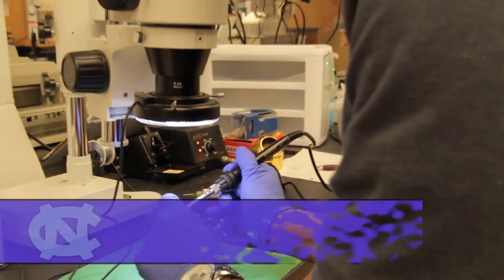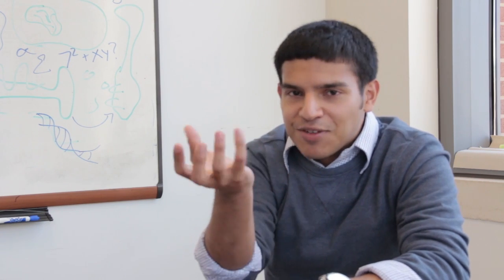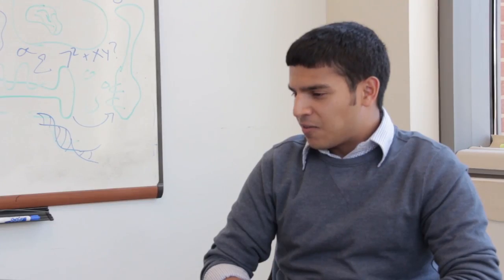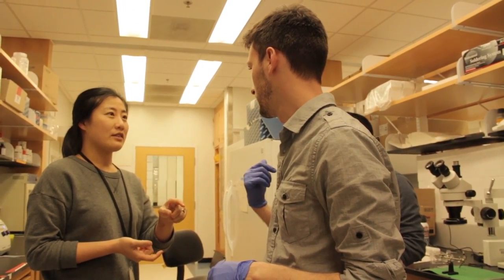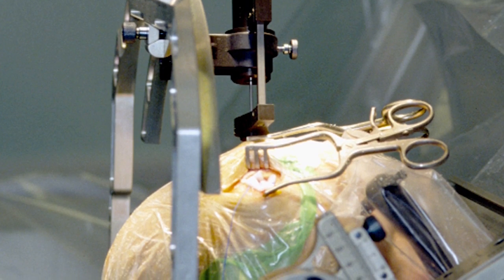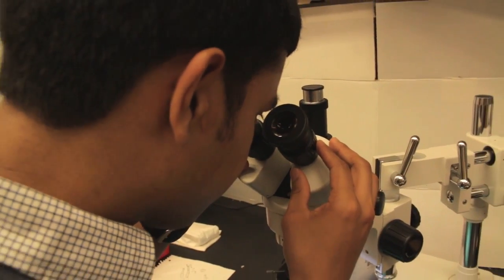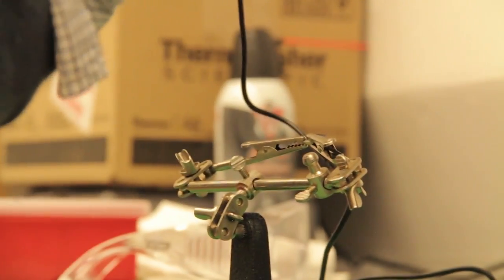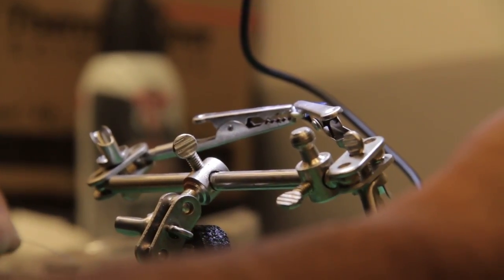Isaac Tackles "Problems in Dire Need of Solutions"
Meet Isaac Haniff, an undergraduate student in the Juan Song Lab at UNC Chapel Hill. Isaac's research studies how neurons interact with each other and contributes to developing prosthetics that can be controlled by the brain.